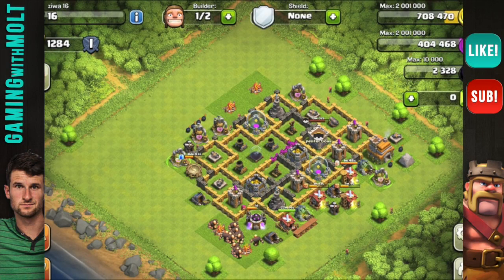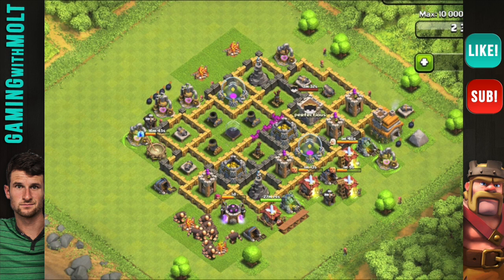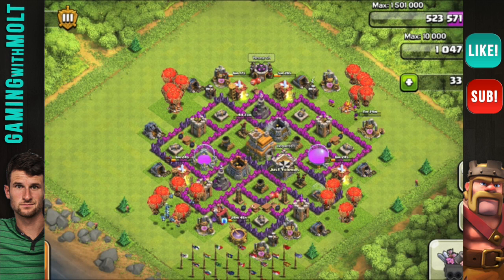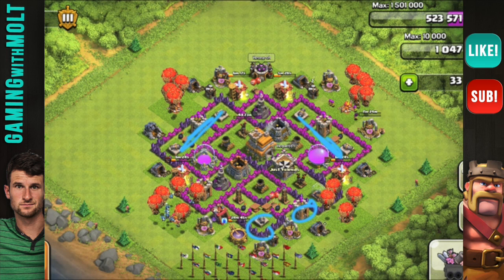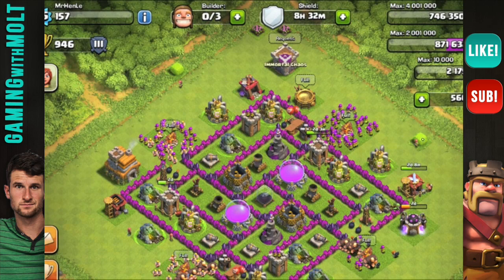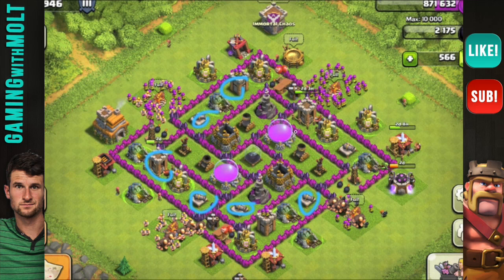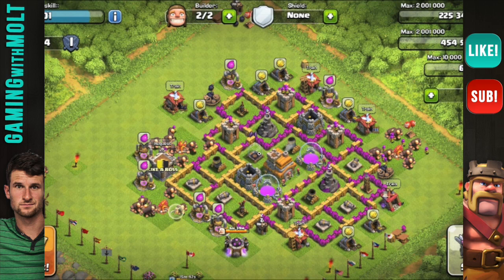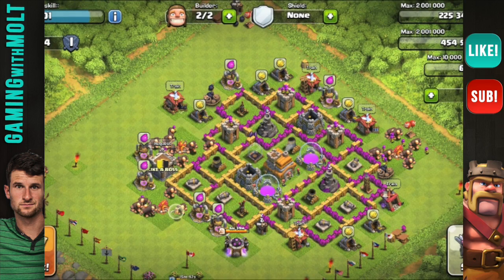Clash of Clans: TH7 Subscriber Base Reviews